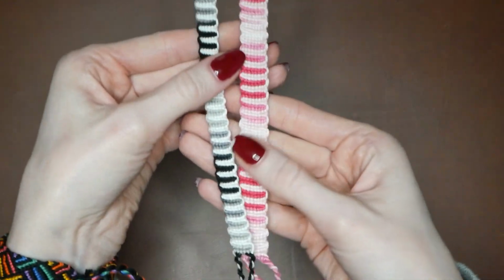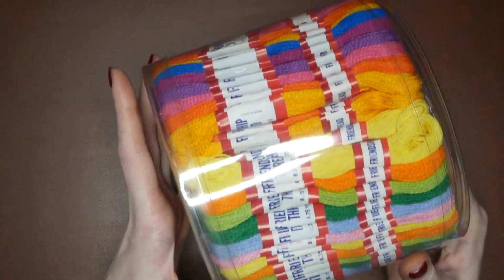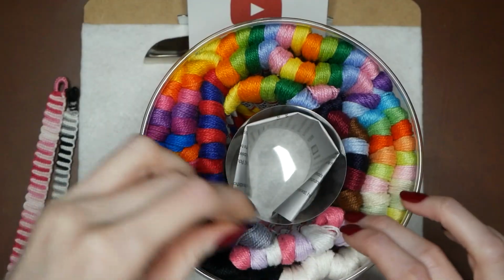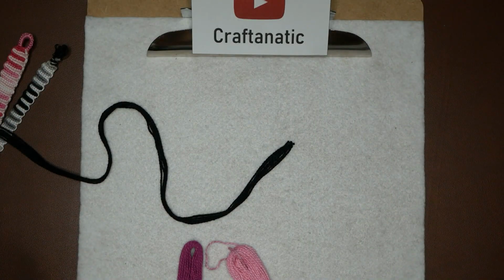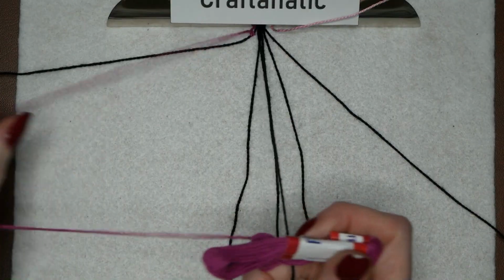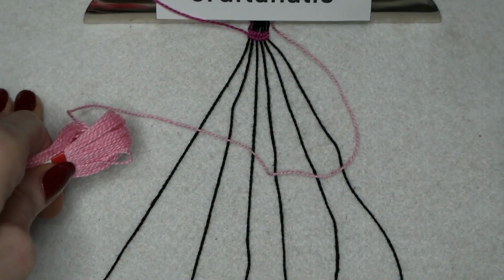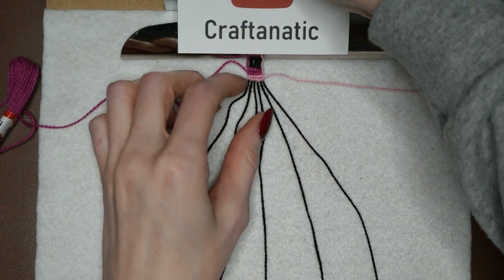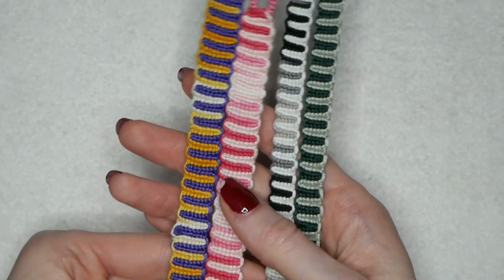Vertical Wave Friendship Bracelet Tutorial [CC]